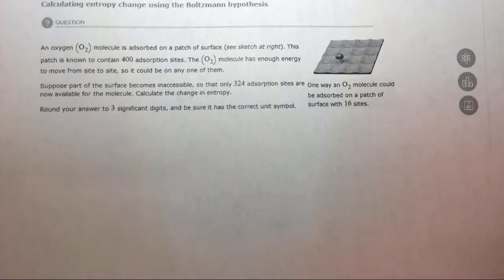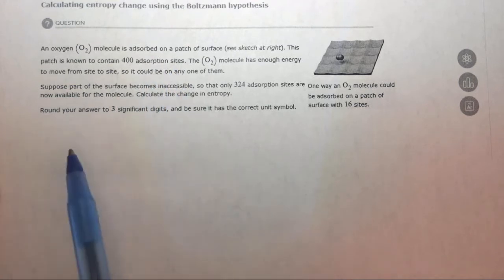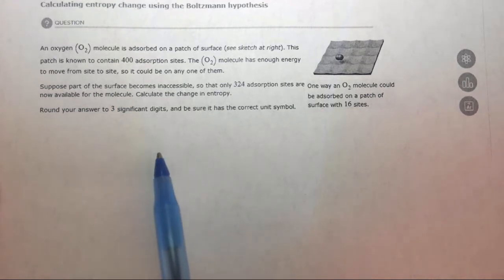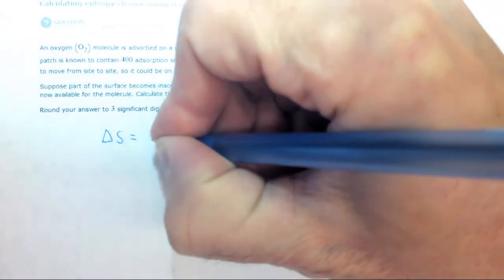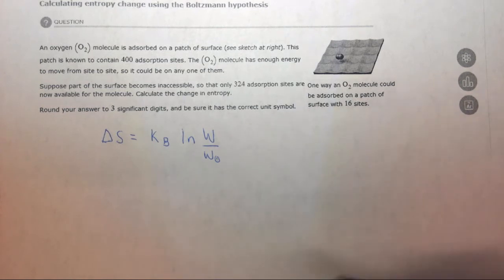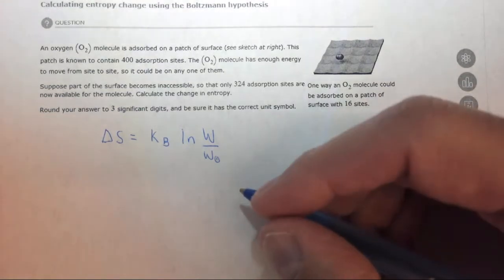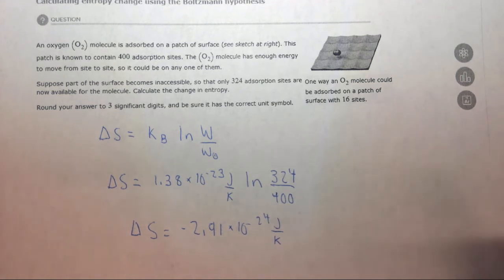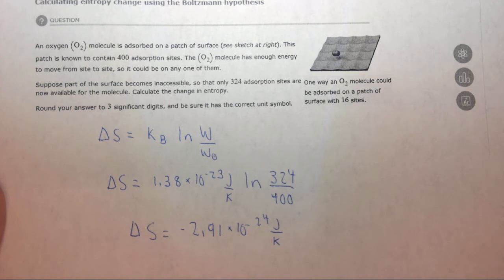18.1c Calculating entropy change using the Boltzmann hypothesis